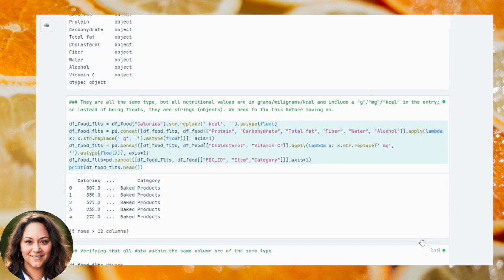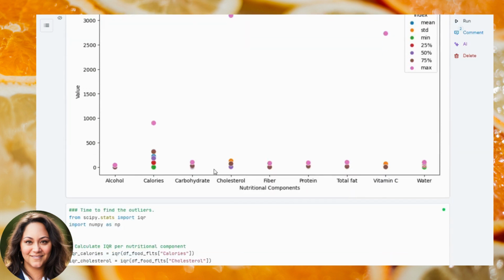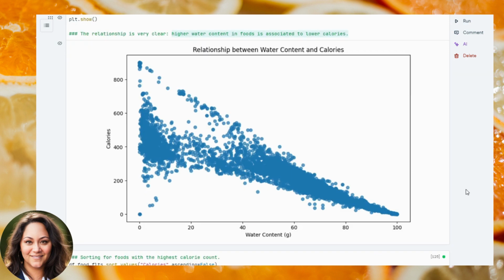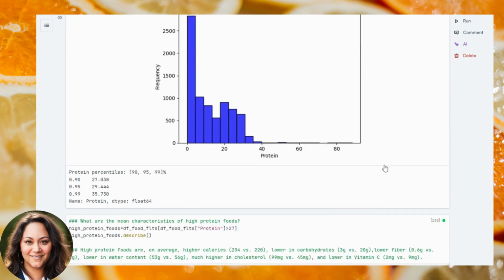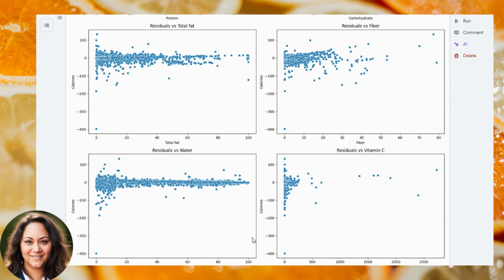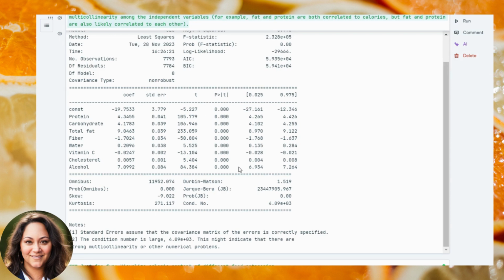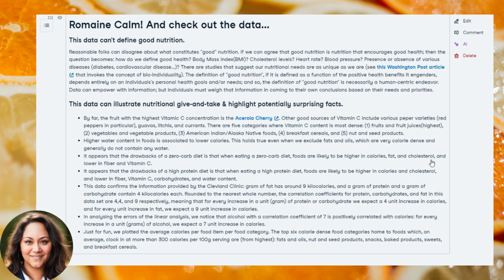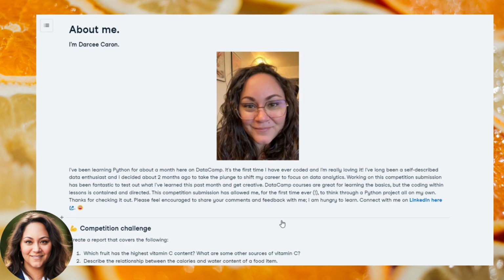Romaine Calm - Data Analysis with Python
I'm Darcee Caron; and I’ve been studying Python for about 2 months. In this video I share my first ever python project.